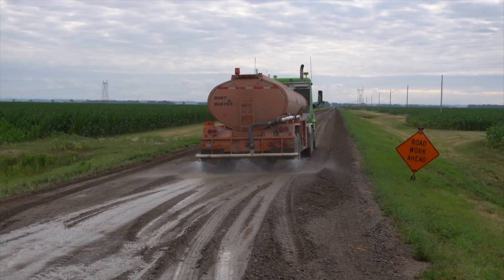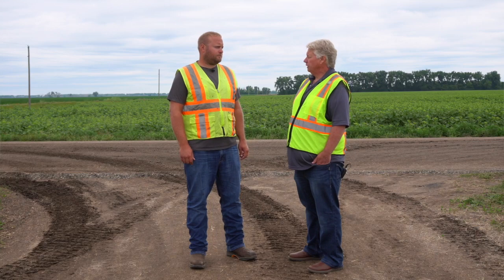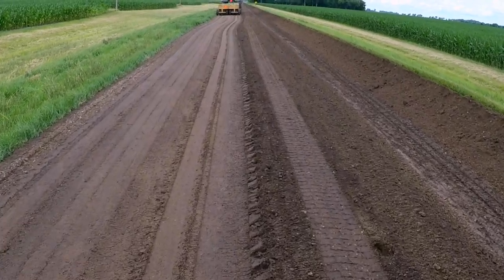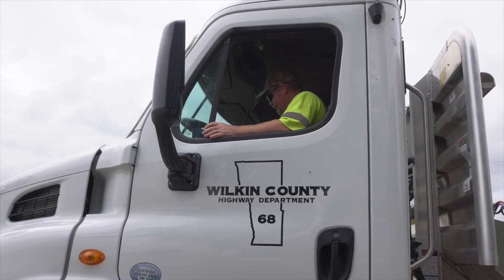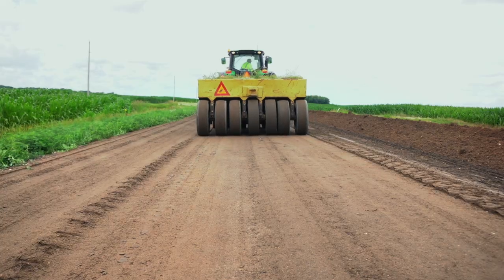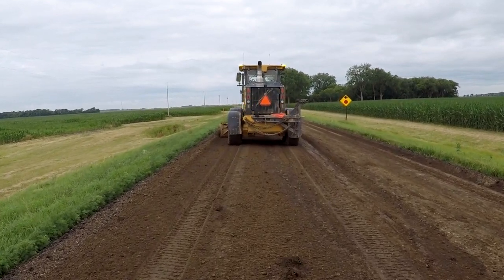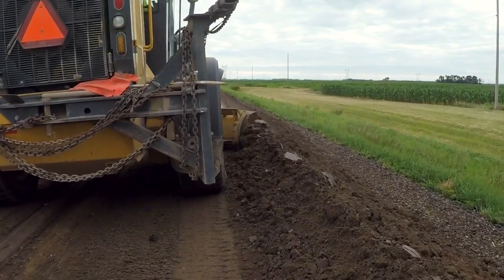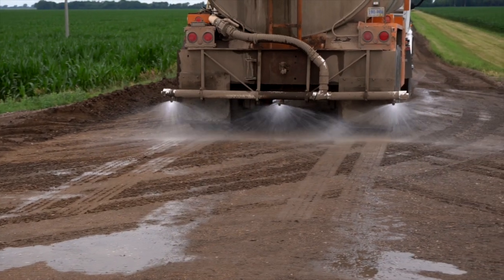Team Lab Base One® Gravel Road Stabilization • Aggregate & Asphalt Millings Blend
David West of Team Laboratory Chemical Corporation, speaks to Tim Christopher, Wilkin County Maintenance Superintendent about their success when using BASE ONE® to stabilize their gravel roads. Wilkin County has been working on stabilizing its gravel roads with BASE ONE® since 2001.